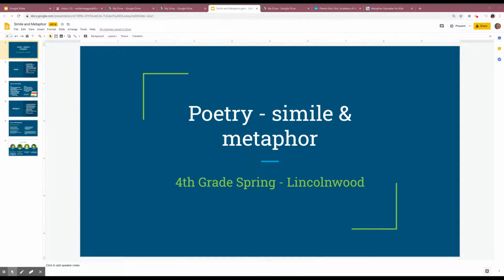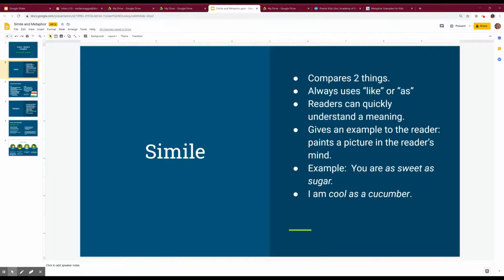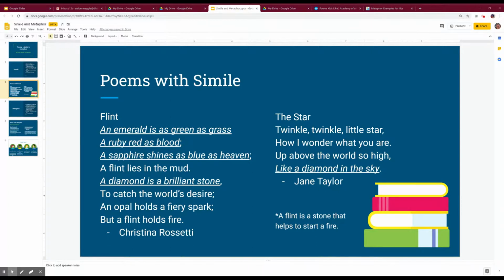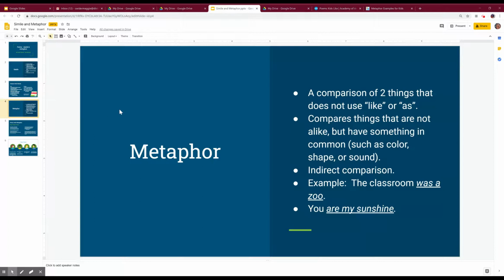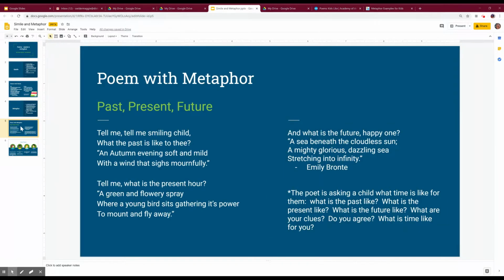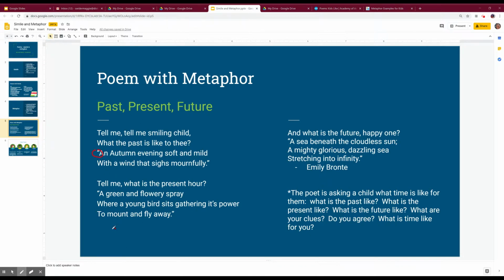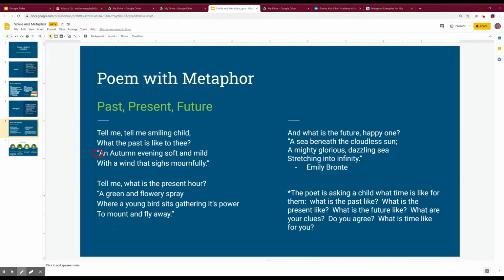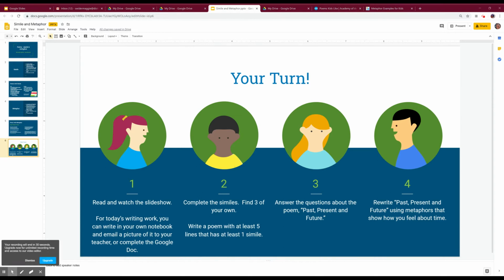Simile and Metaphor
4th grade mini lesson on simile and metaphor